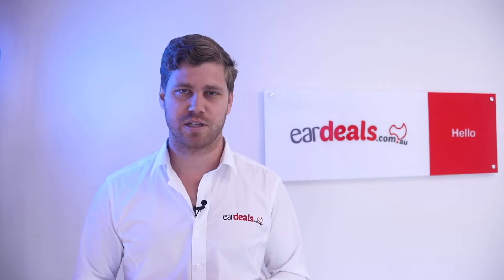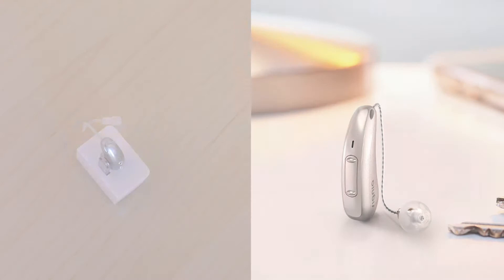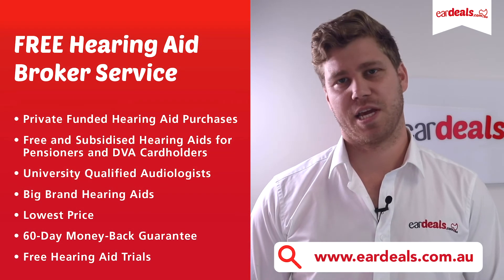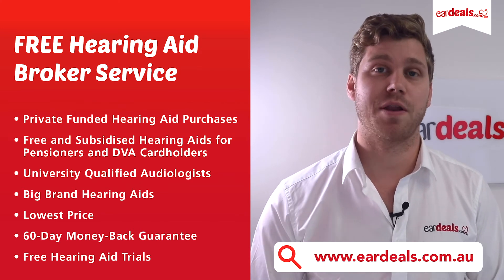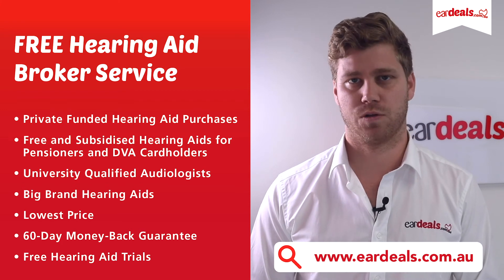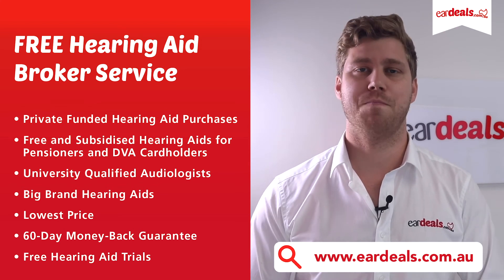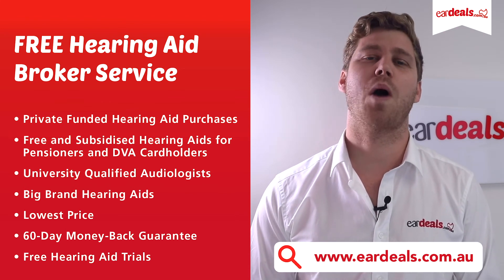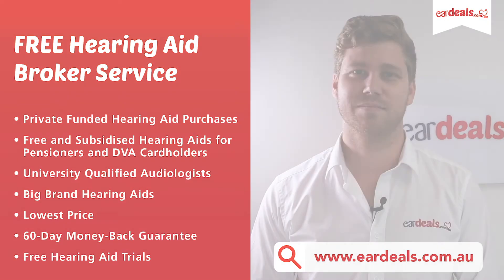Signia Xperience Pure Charge & Go X Overview | EarDeals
Signia Xperience Pure Charge&Go – Flagship Rechargeable Hearing Aids. Popular device in the hearing industry today. Wireless connectivity via Bluetooth protocol technology to stream music, podcast, YouTube and even phone calls! Rechargeable features and power capabilities. Know more about the Signia Pure Charge&Go Xperience hearing aids visit Eardeals website now.